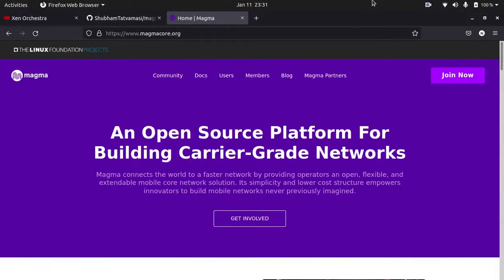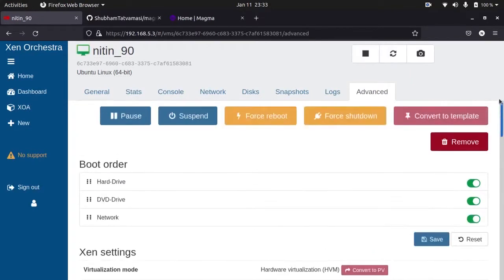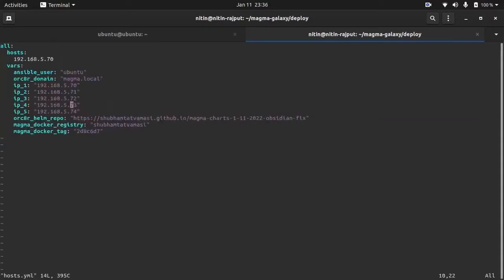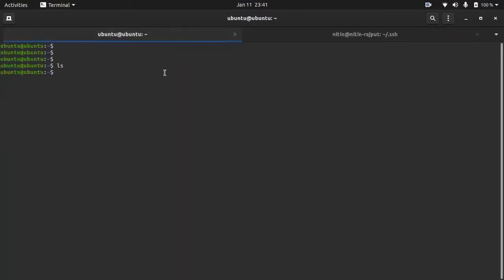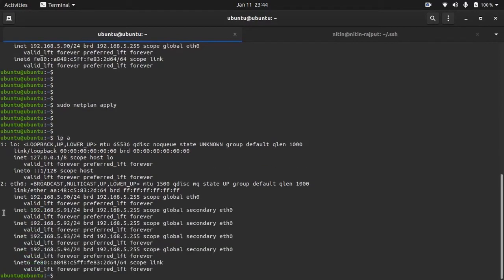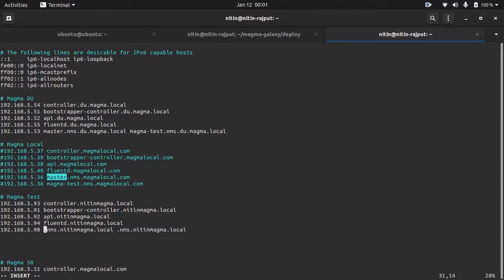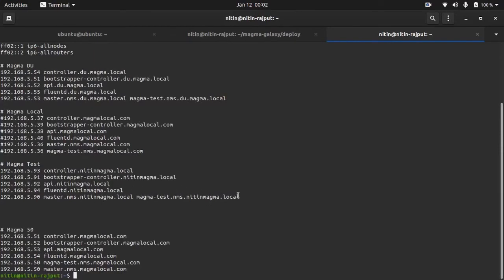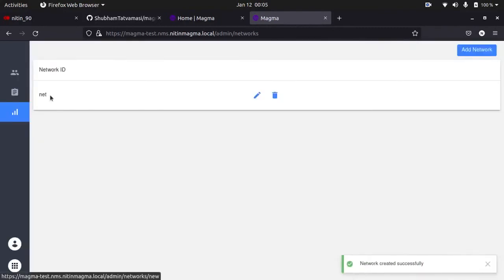Magma Orchestrator Deployment